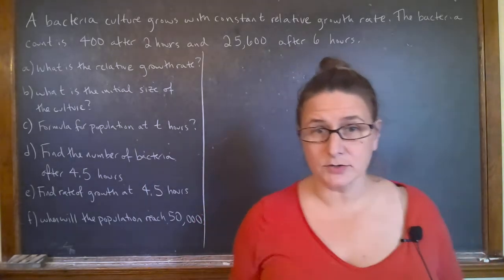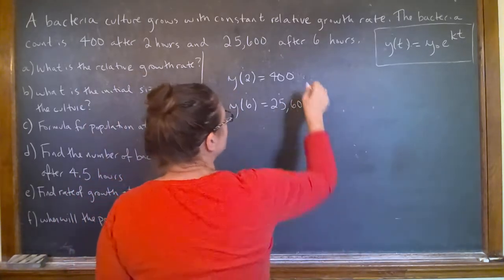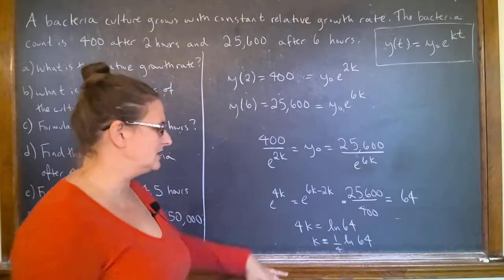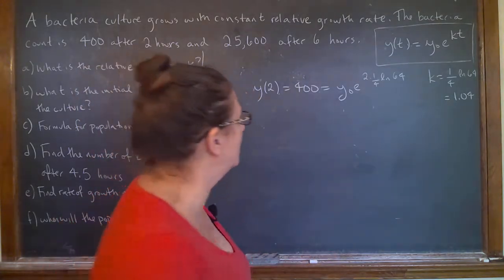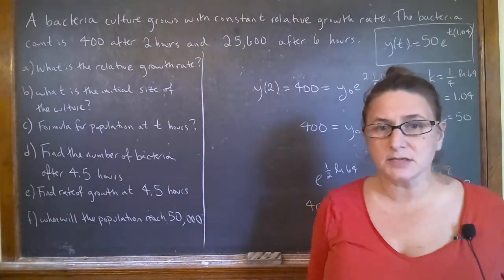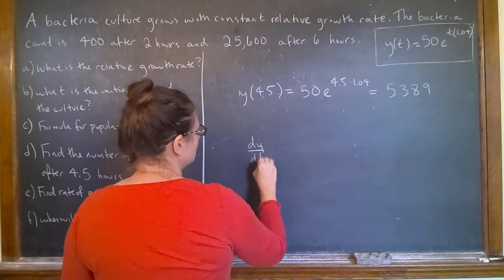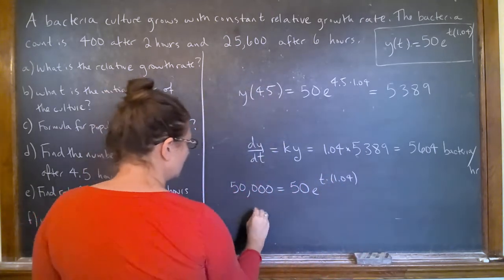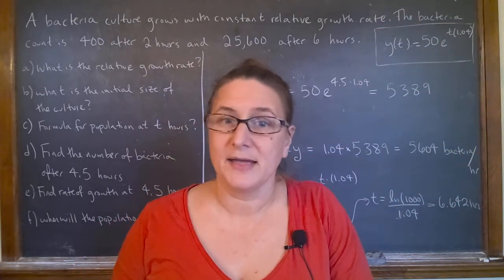A problem with exponential growth of bacteria